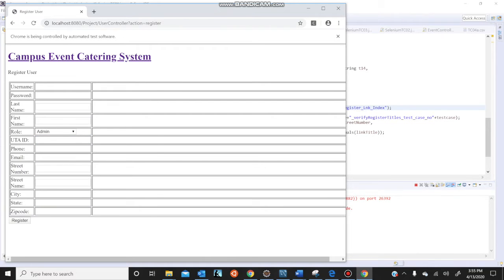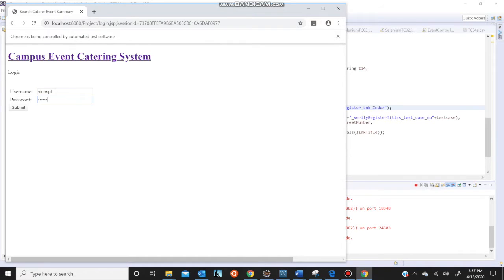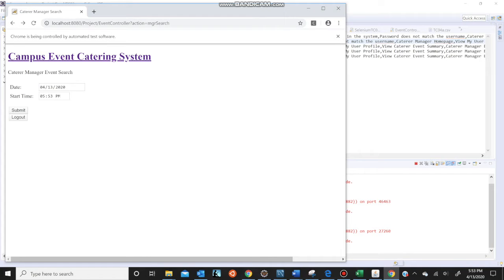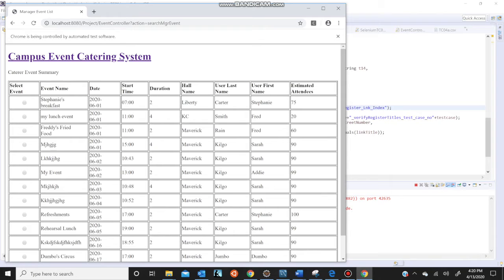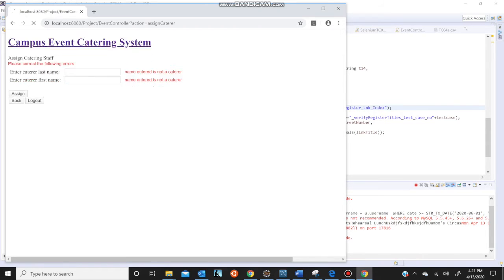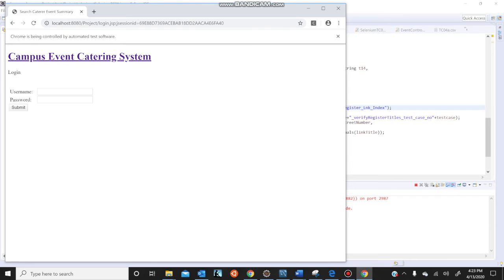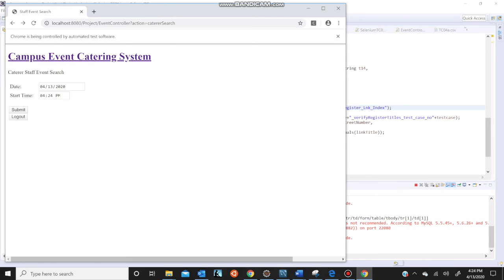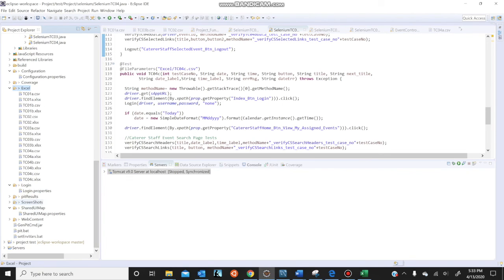CSE 6329 A04 Selenium Tests